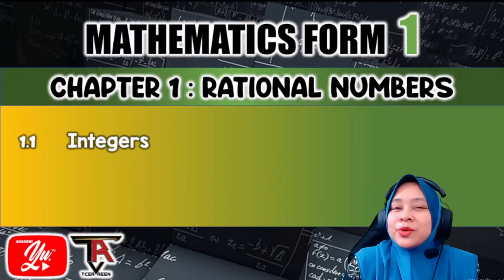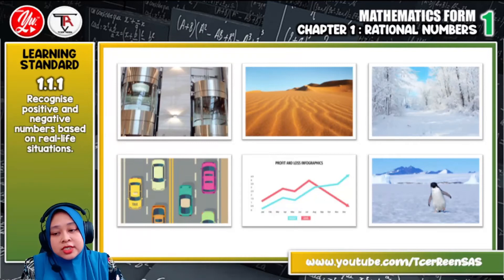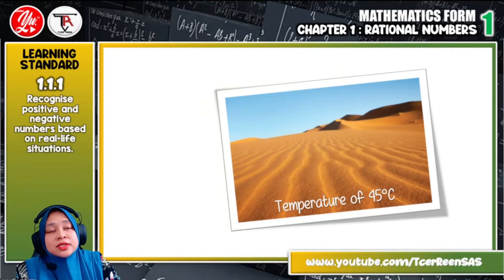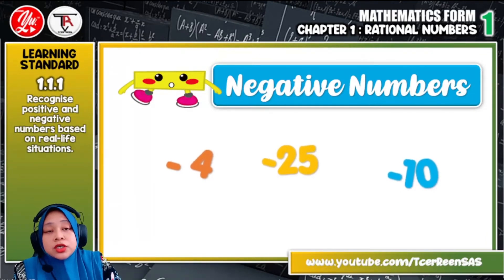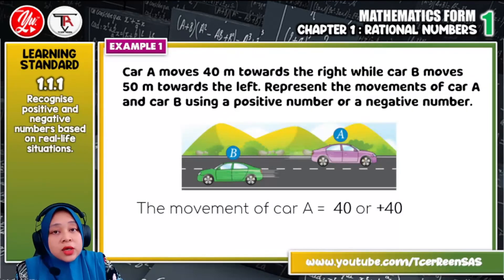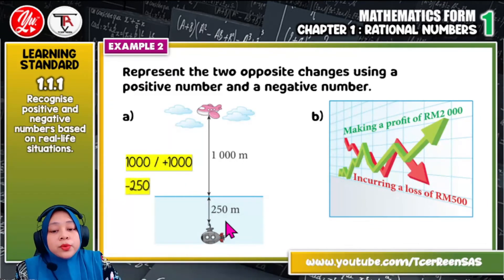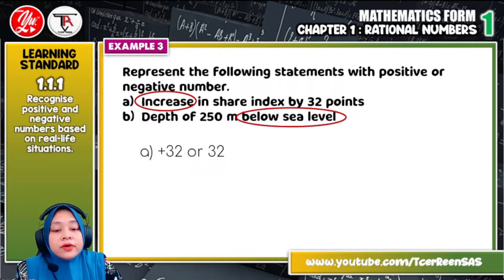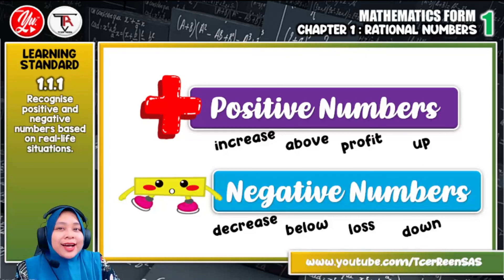1.1.1 POSITIVE AND NEGATIVE NUMBERS | MATEMATIK TINGKATAN 1